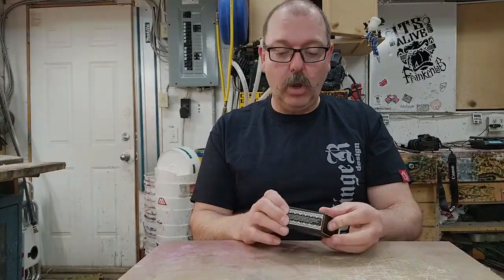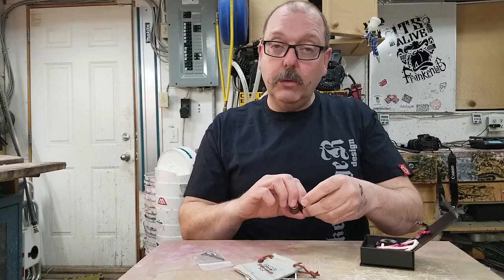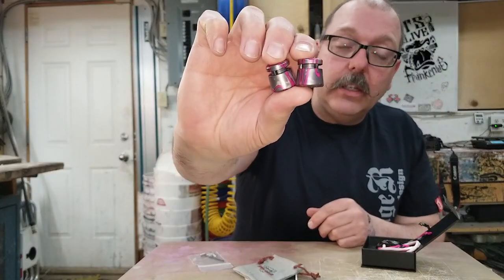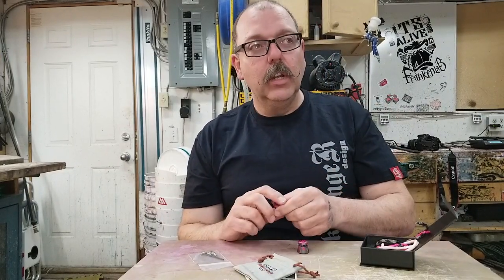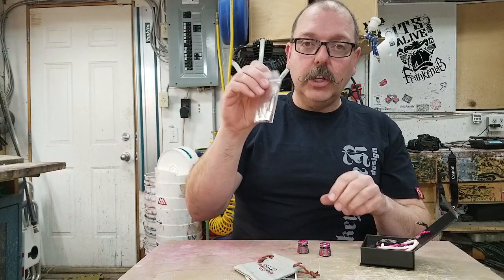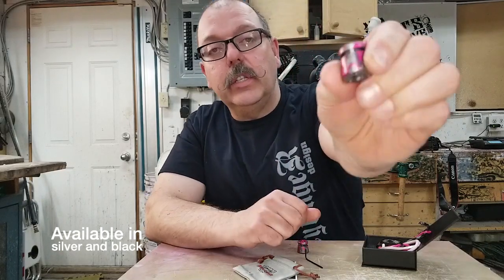Private Reserve Begleri with control rod technology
Monkeyfinger presents, Private Reserve is our first team built begleri.  Featuring our brand new technology called CRT (control rod technology) enabling the player to adjust the begleri weight after they set the cord length!

Become a zoo member to get the inside scoop on everything MonkeyfingeR you will also get early access to drop and special merch

We are small Return Top manufacturer located in Canada.  We believe that each return top and Begleri created should be an original work of art putting quality over quantity.  Putting our customers first creates a unique relationship that we feel is the most important.  Thanks for making MonkeyfingeR Design of your daily routine.  Be original -  MonkeyfingeR Ray